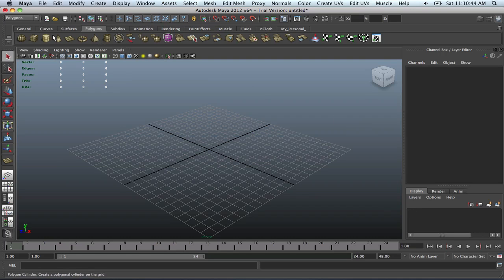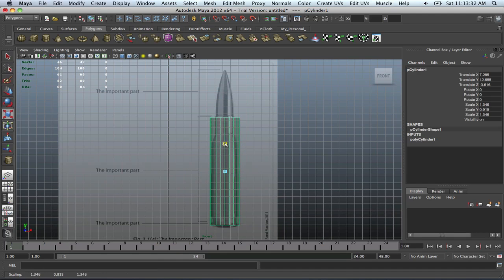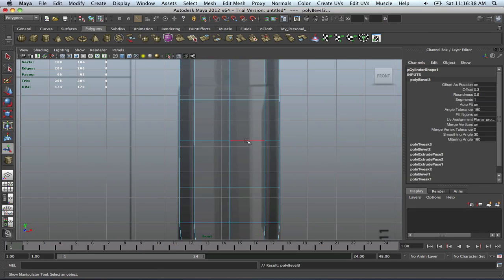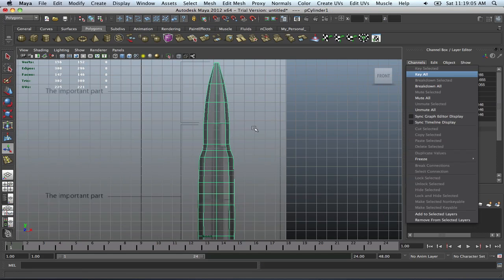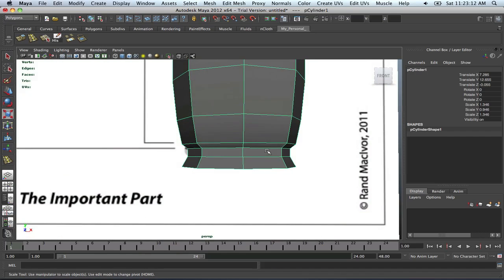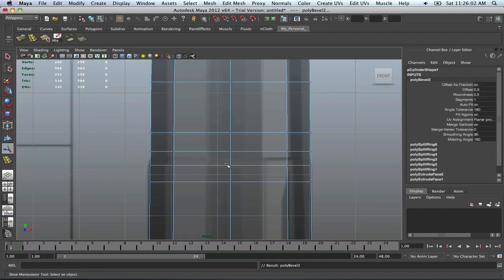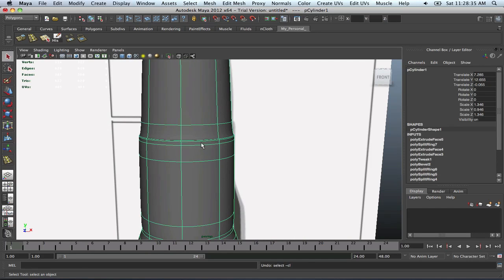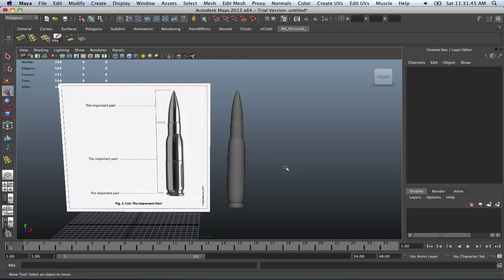3D Modeling: Bullet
This video will show you how to accurately model a bullet. It's a little long than it needs to be but I wanted to really emphasize the detail.